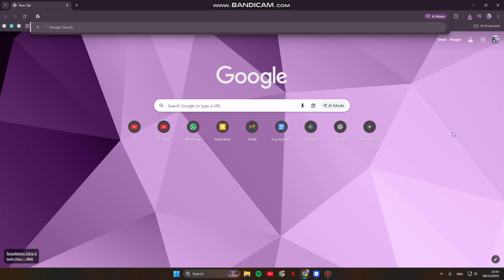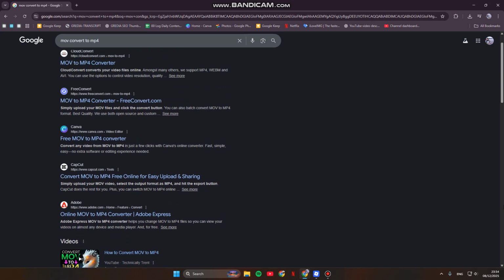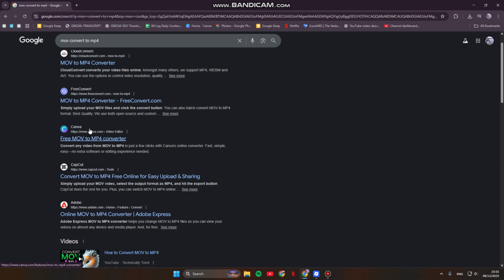How to Easily Convert MOV to MP4 | Fix iPhone Video Formats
Learn how to convert MOV to MP4 video files quickly and easily to fix compatibility issues on different devices, websites, and video editors. This tutorial covers multiple methods including using secure free online converters, the VLC media player for offline conversion, and importing files into free video editors like CapCut or DaVinci Resolve to export as MP4.

Discover the simplest ways to handle unsupported MOV video formats from iPhones and Macs so your media plays correctly everywhere.

0:00 How to Convert MOV to MP4
0:38 Use Online Converters for MOV Files
1:12 Convert MOV Using VLC Media Player
1:28 Export MP4 Using Free Video Editors